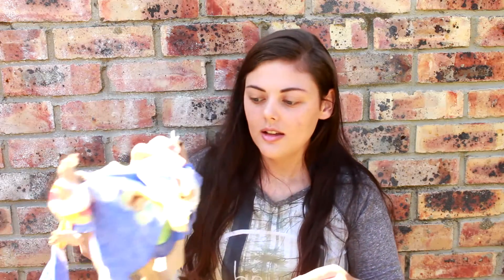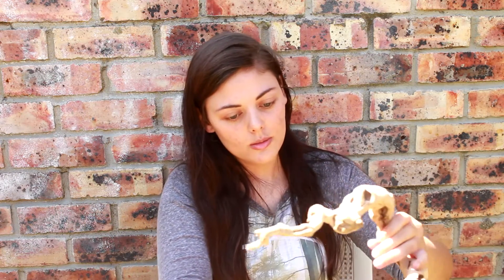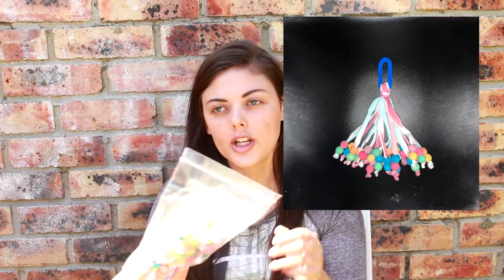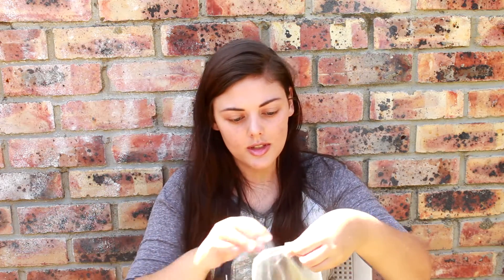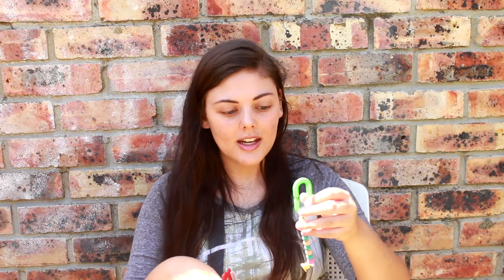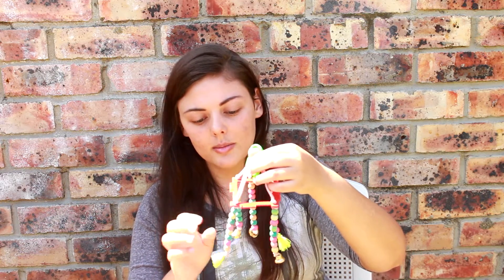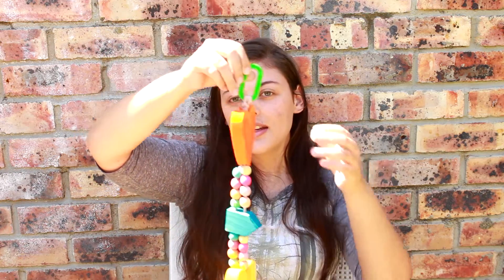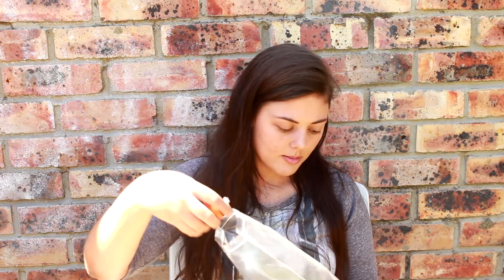Unboxing September 2020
Hey everyone!

-Danielle :)